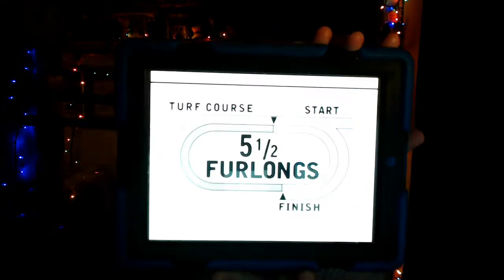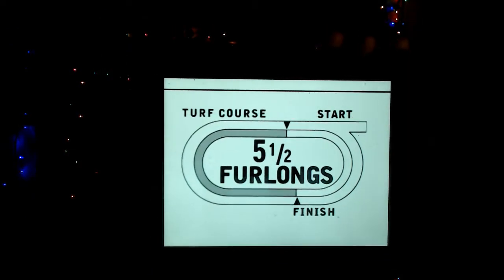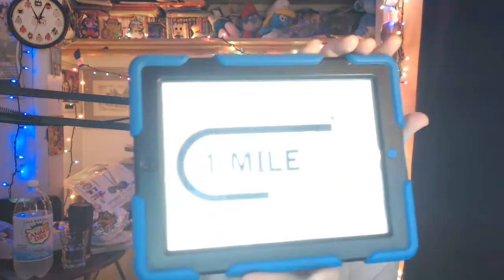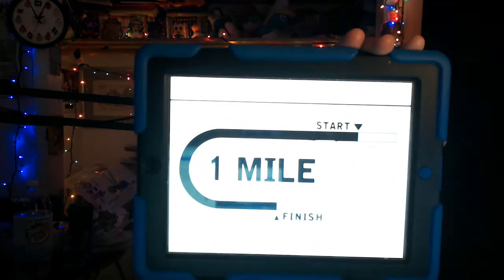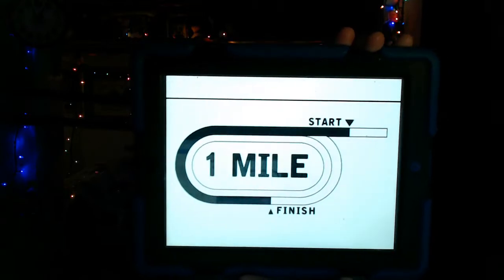Colonial Downs Race 3,6 Selections Preview 8/8/2019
Selections Preview for races 3 and 6